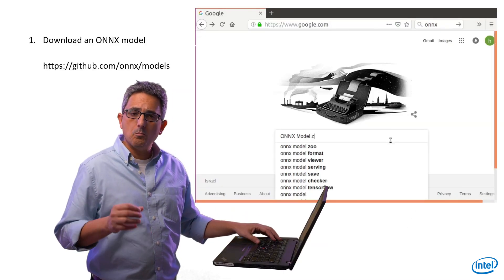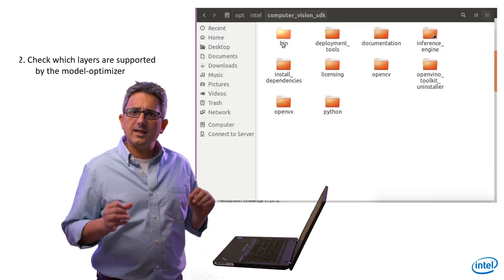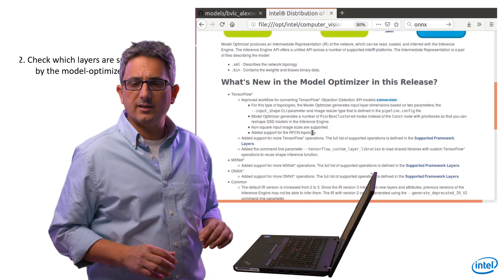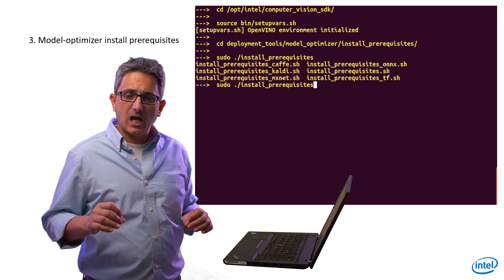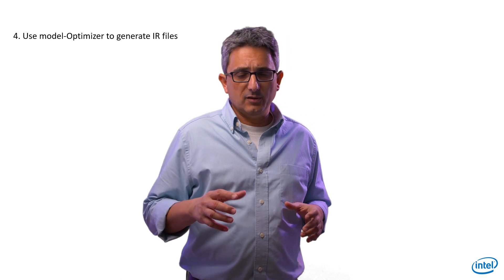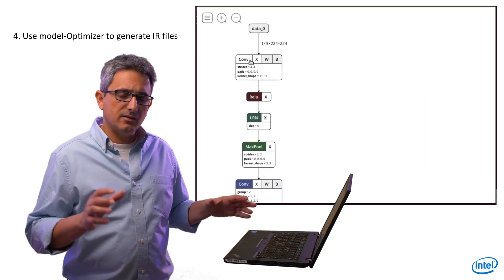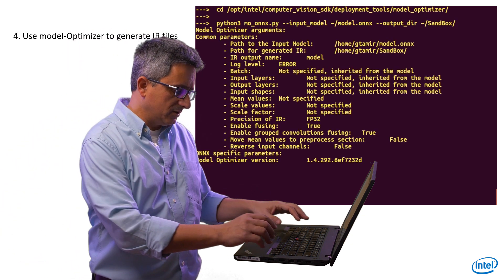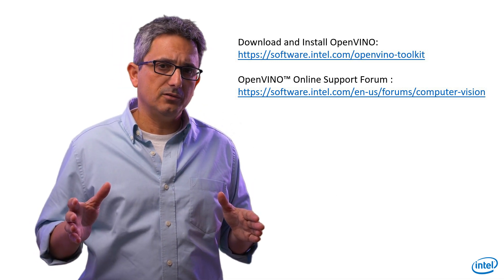Model Optimizer on ONNX Models | OpenVINO™ toolkit | Ep. 13 | Intel Software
How to download an ONNX model?
How to View it?
Which layers are supported by the model-optimizer?
how to convert it?